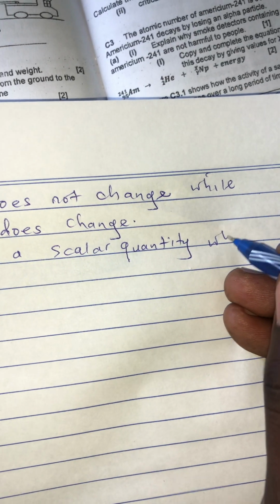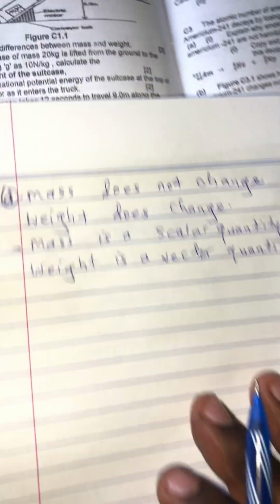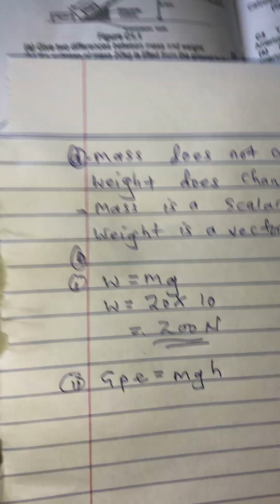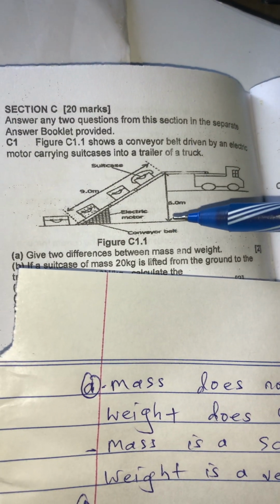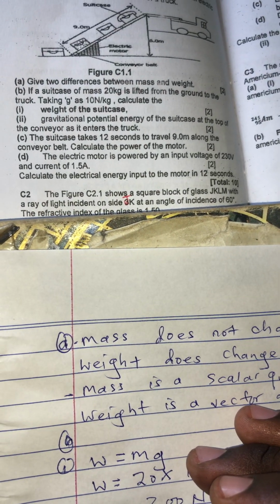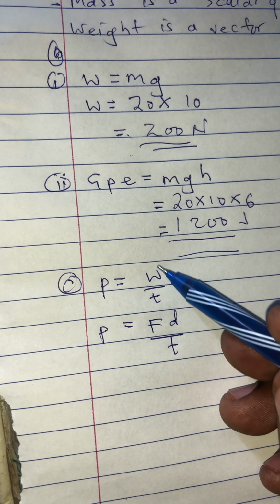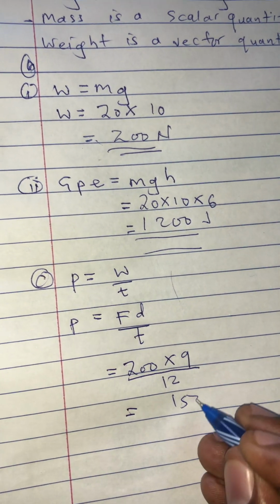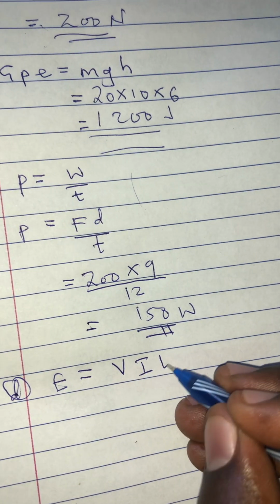How to calculate for Potential Energy and Electrical Energy, weight . ECZ